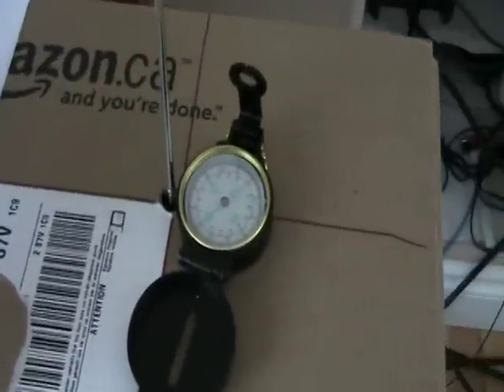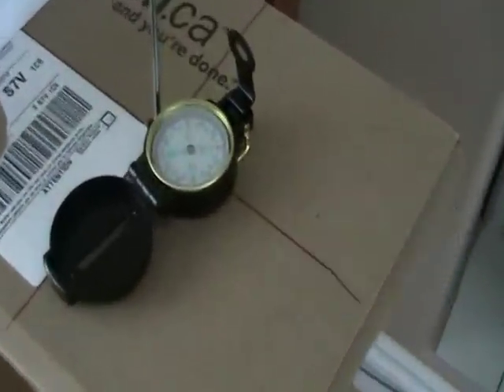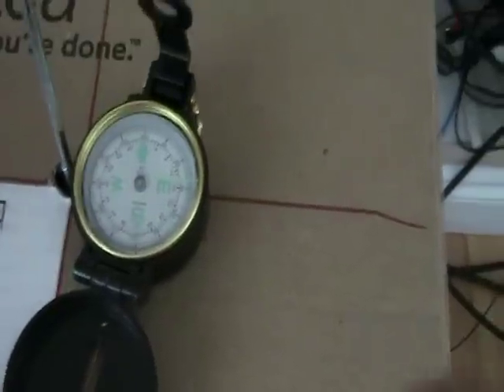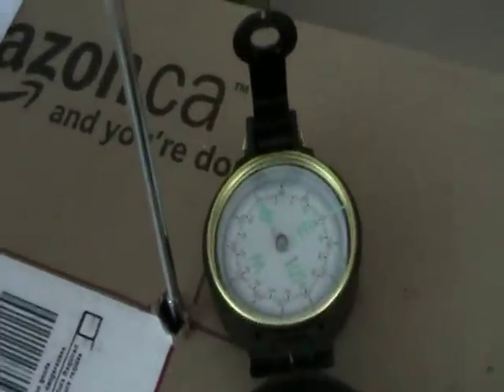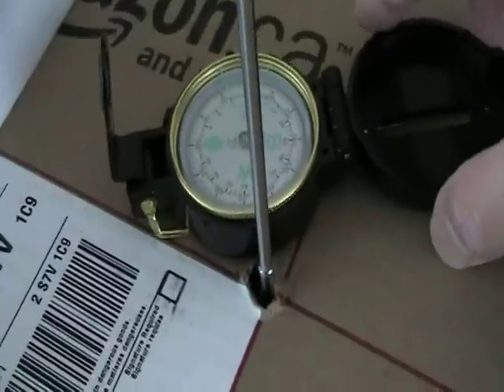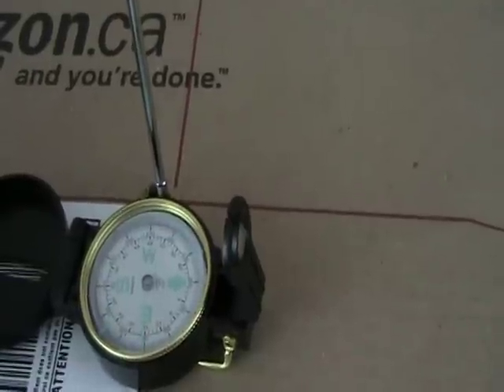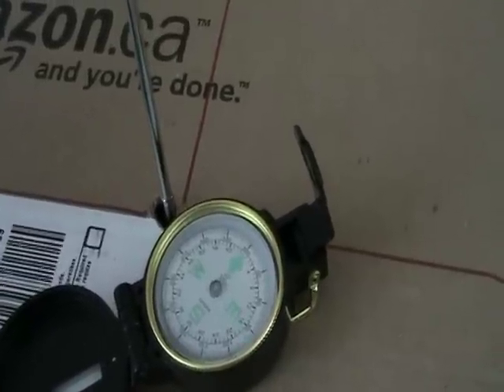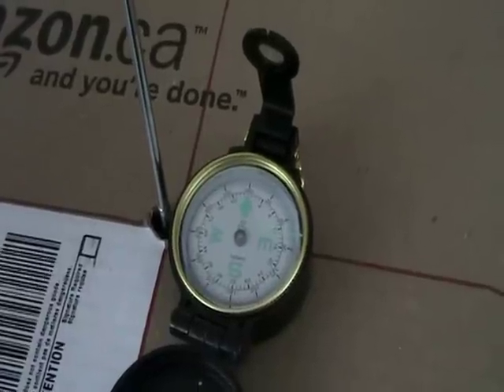Magnetic Field of a Wire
A 5 volt DC power supply delivered 5 amps of current to the vertical wire (an antenna).  Can you visualise the magnetic field around this straight wire?  We'll use the standard convention of the current flowing from the (+) to the (-) terminal (in this case, upwards).  Oersted made this accidental discovery that a current in a wire creates a magnetic effect in 1820.  It would take Michael Faraday 10 years to figure out the reverse!